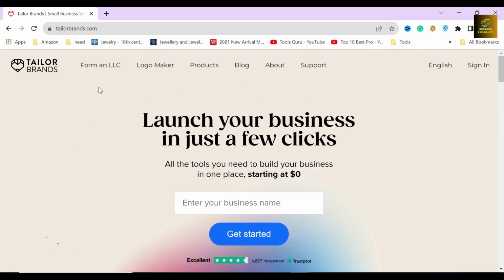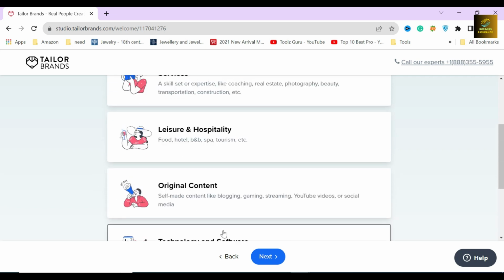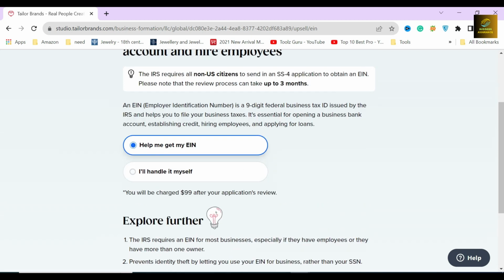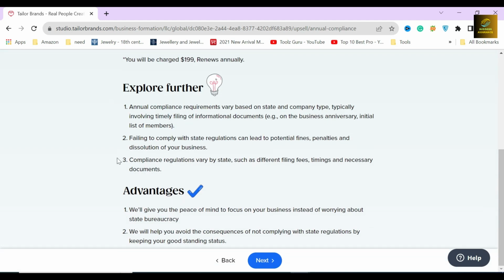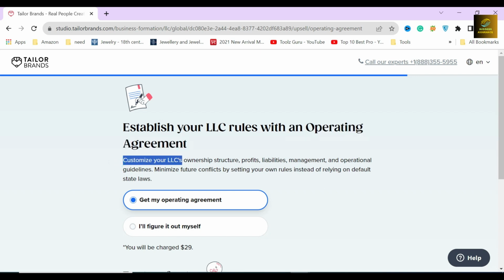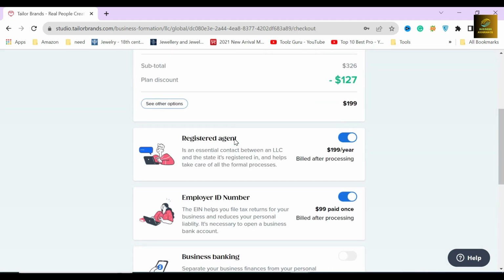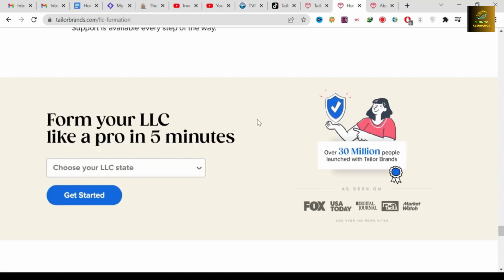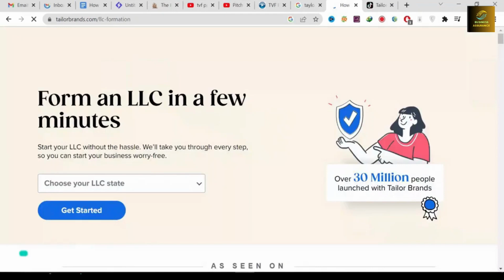How to Start an LLC in Nebraska Under 5 Minutes with Taylor Brands (Taylor Brands LLC Review 2025)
In this video, I showed How to Start an LLC in Nebraska Under 5 Minutes with Taylor Brands in United States 2025.

🚀 Ready to launch your own business in Nebraska? Look no further! In this quick and easy tutorial, Taylor Brands will show you how to start an LLC in Nebraska in under 5 minutes. 🏢💼

Starting an LLC has never been this simple. Taylor Brands breaks down the process step-by-step, so you can get your business up and running in no time. From filling out the paperwork to choosing the perfect business name, we've got you covered.

Don't let the legal jargon and paperwork overwhelm you. Join us now and take the first step towards becoming a successful Nebraska entrepreneur! 🔥💼

llc 2025